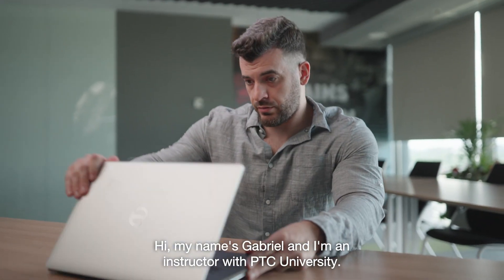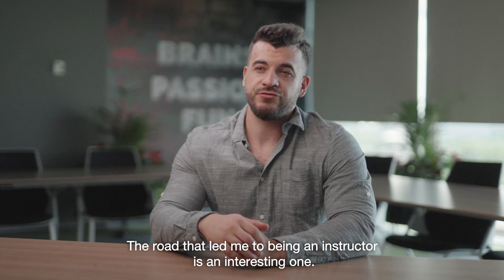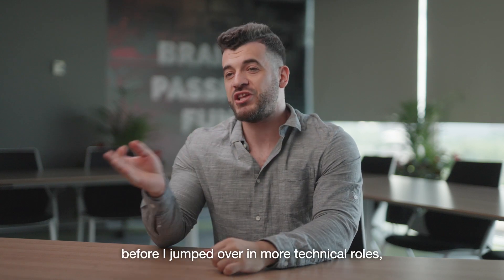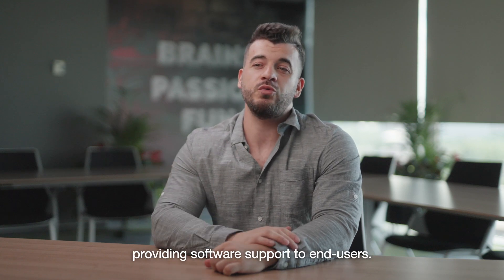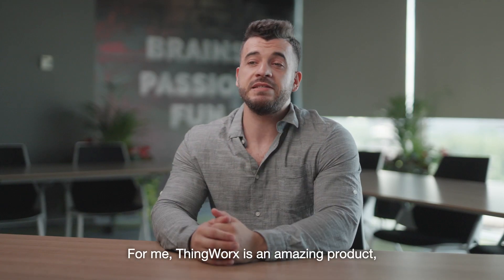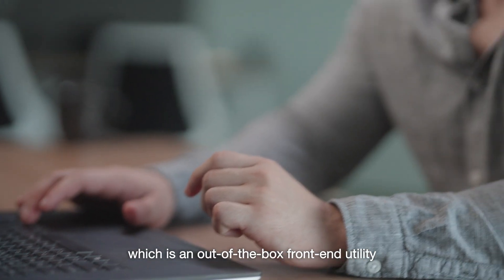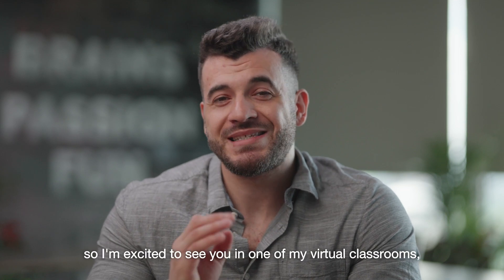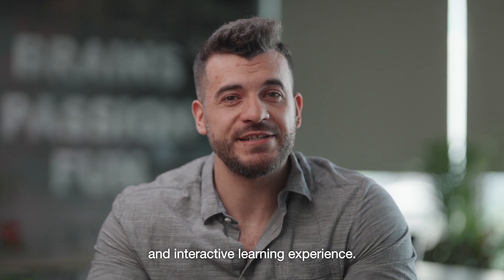PTC University ThingWorx Training - Meet Instructor Gabriel Floricel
Meet PTC University instructor Gabriel Floricel. Gabriel teaches ThingWorx courses - PTC's Industrial Internet of Things platform.